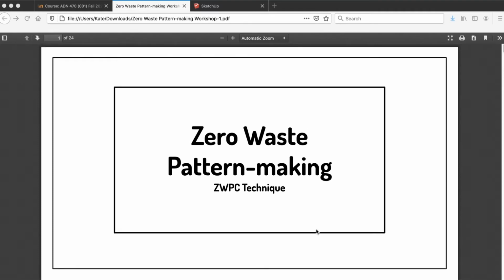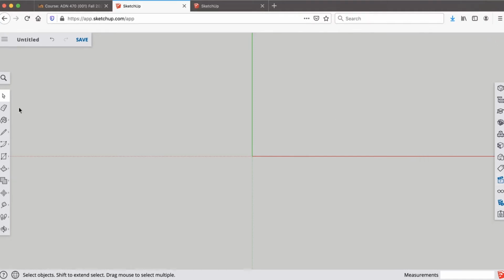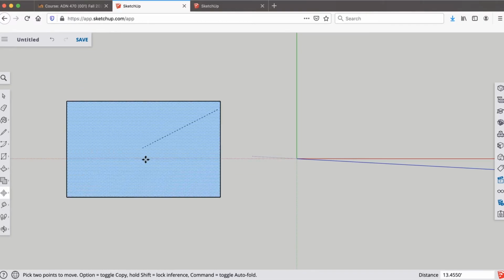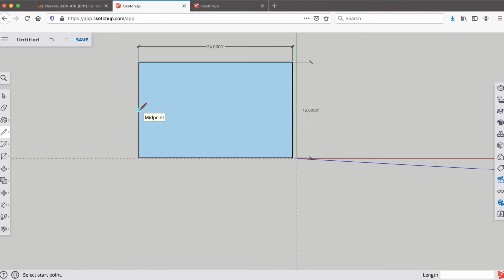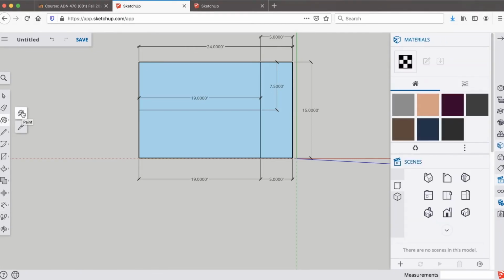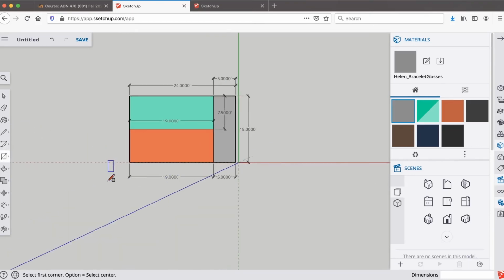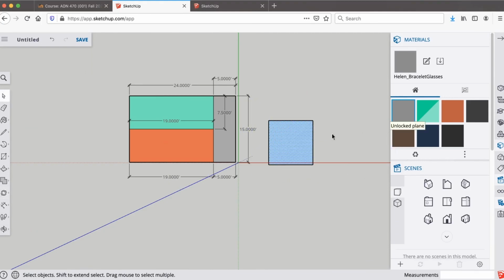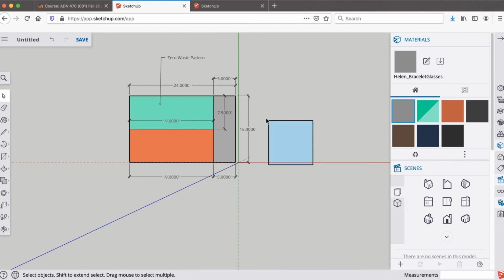SketchUp Tools for Zero Waste Patternmaking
North Carolina State University | Fall 2020 | ADN 470 Fibers & Surface Design Studio Online Resource